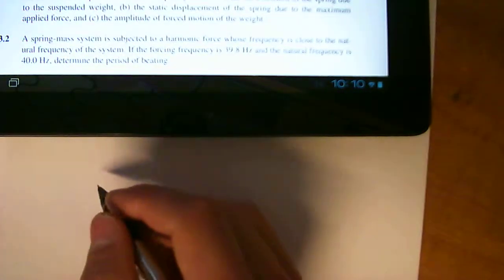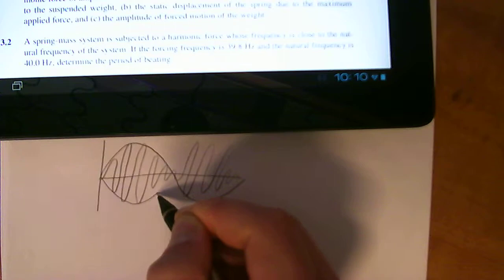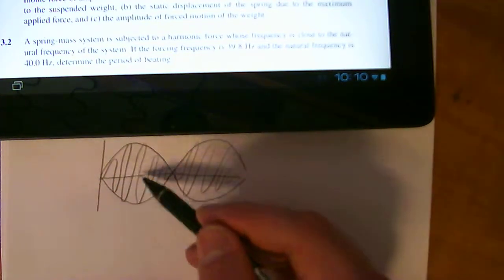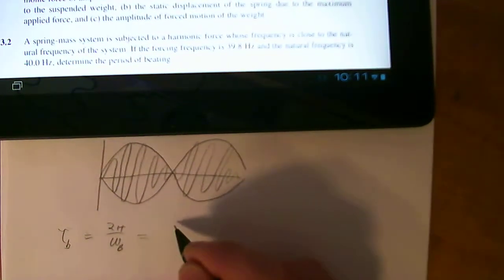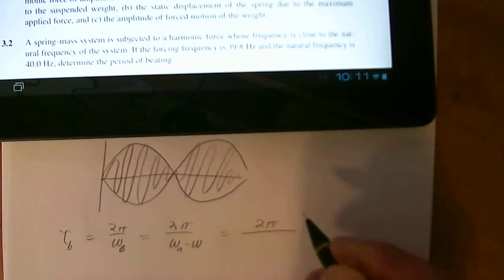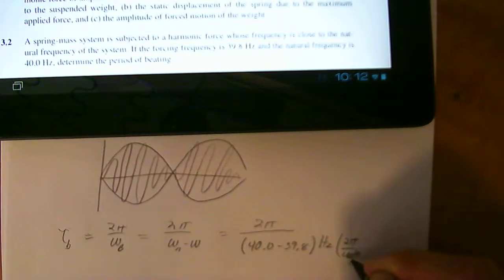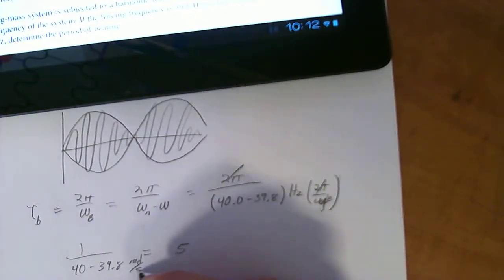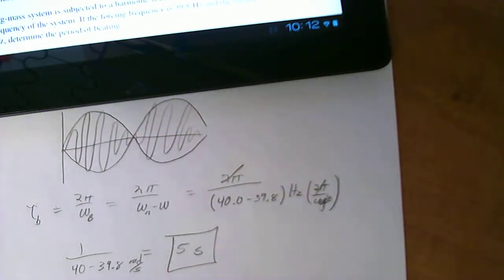period of forced vibration